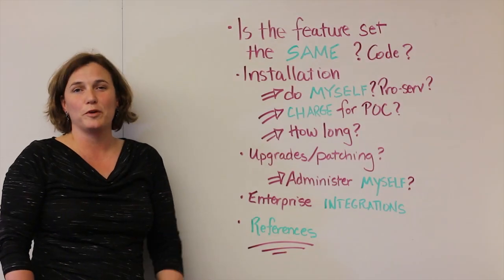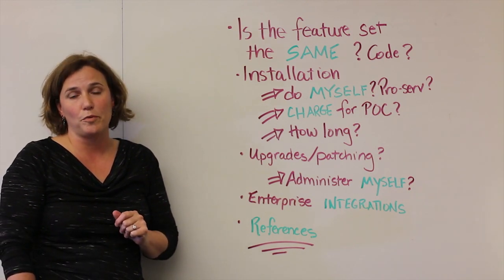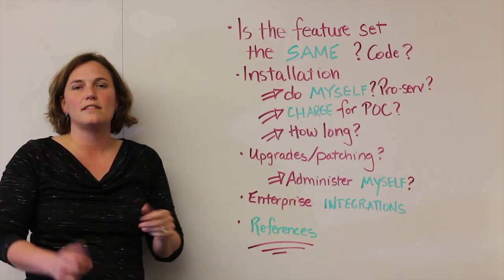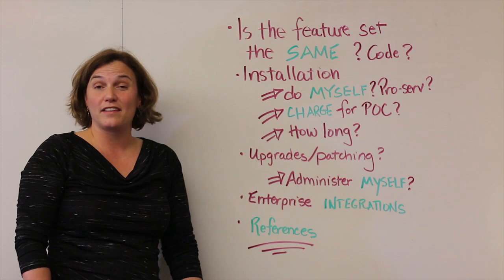MDM On-Premise Deployment Considerations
In this episode, VP of Marketing Jamie Barnett and Director of Professional Services Mark O'Brien talk through the questions anyone considering an on-premise deployment should ask as they consider purchasing a Mobile Device Management solution. From code base to upgrades, this short video covers a number of frequently asked questions.